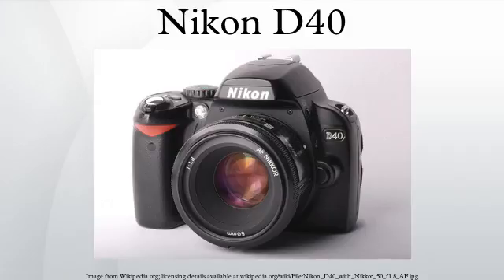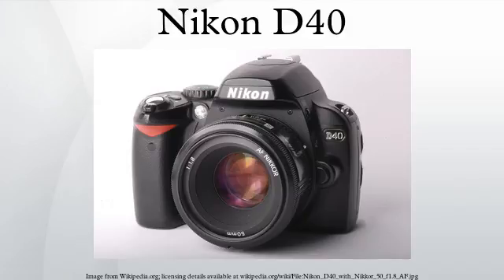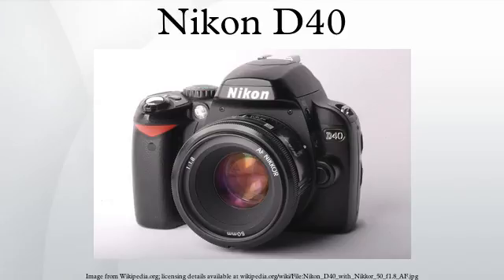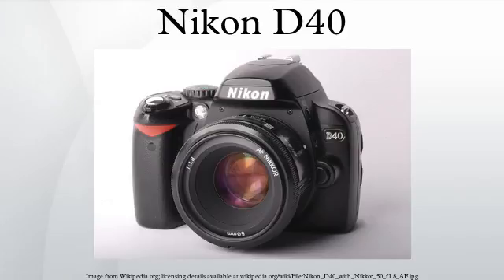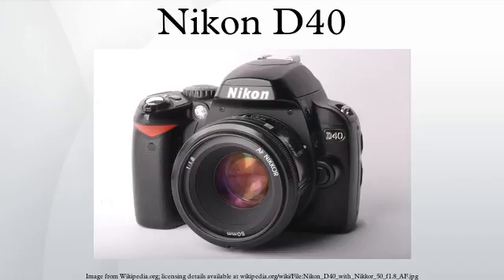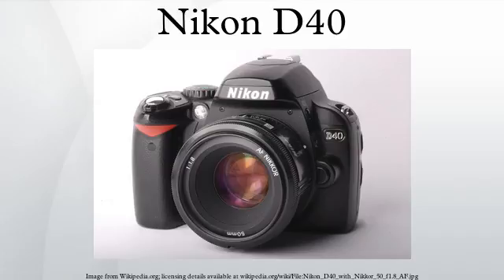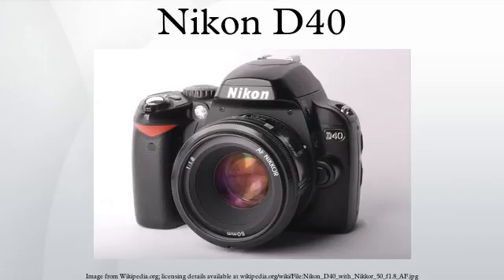Nikon D40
The D40 is a now-discontinued Nikon F-mount entry-level digital SLR, announced November 16, 2006. Compared to its predecessor, the D50, the D40 had several features removed, a few added, and a lower price: US$499.95 ESP as of November 2009 with the 18–55 mm G-II kit lens, positioning it as an entry-level model compared to the D80. The D40x has a 10-megapixel maximum resolution, up from 6 megapixels of the D40 and D50.
The D40 was the first Nikon DSLR without in-body focus motor. Autofocus requires the use of a lens with an integrated autofocus-motor.